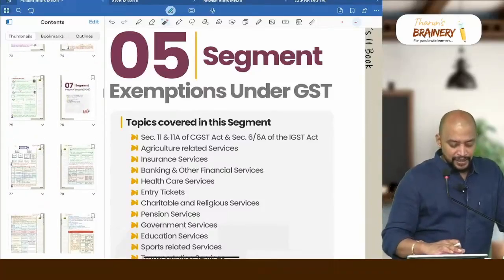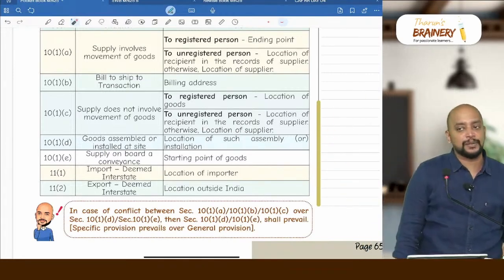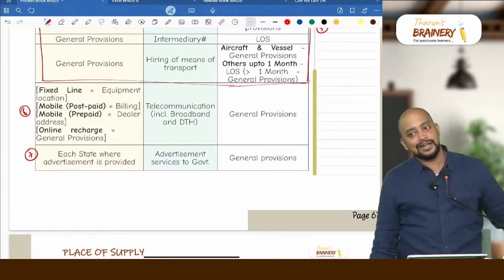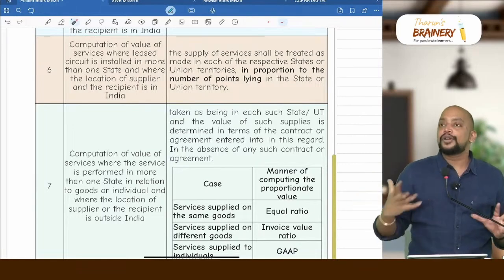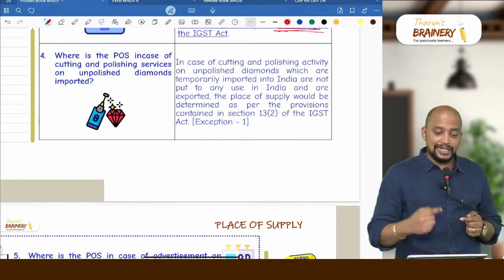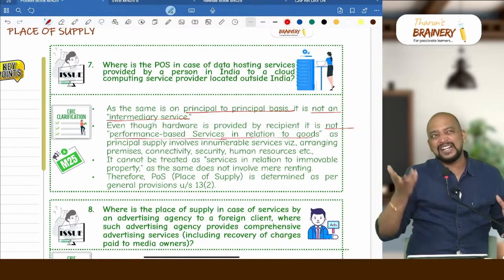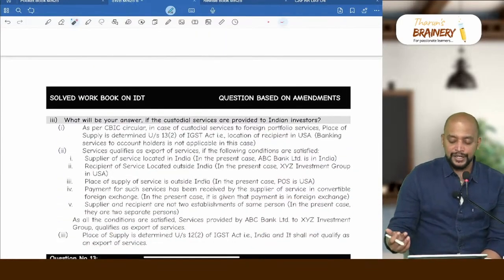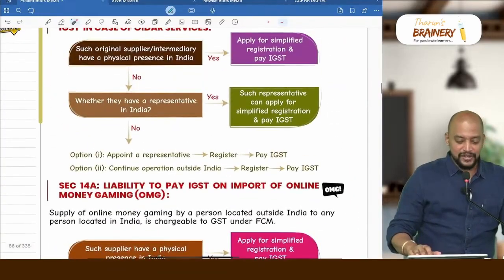Place of Supply | Sep'25 Exams | CA Final | IDT | Revision Lecture